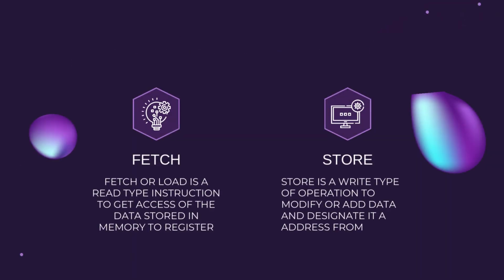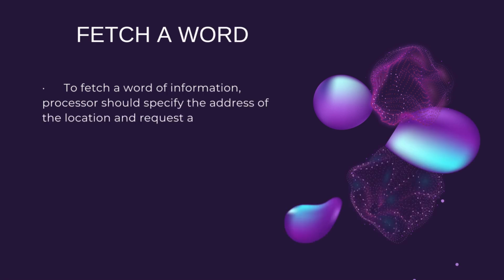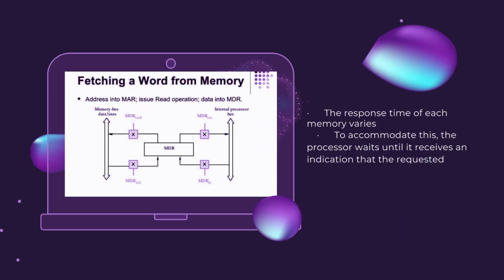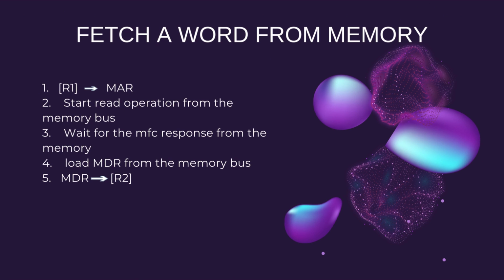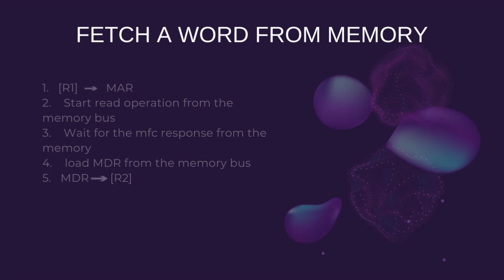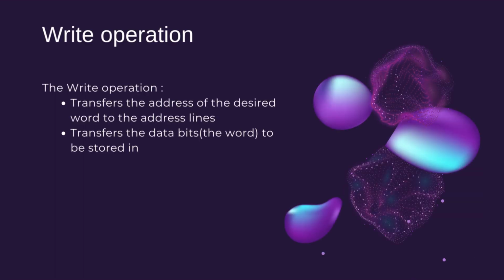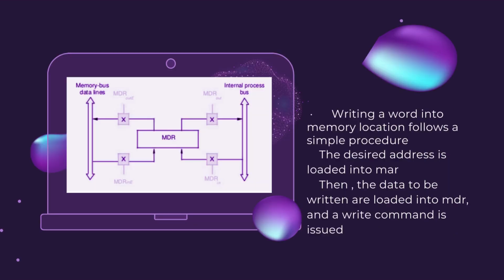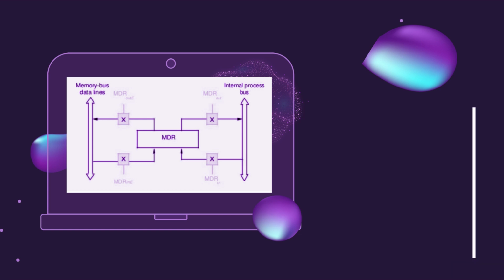Fetch and Store word in memory by Q4